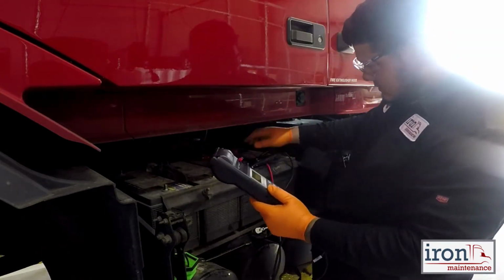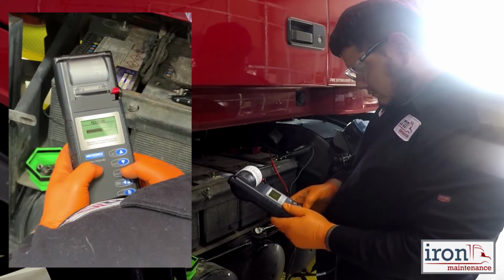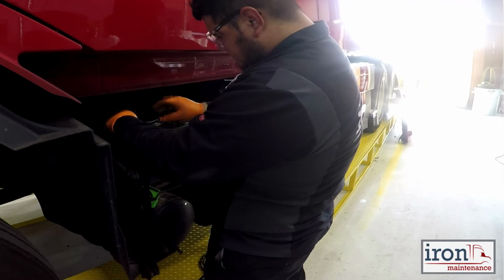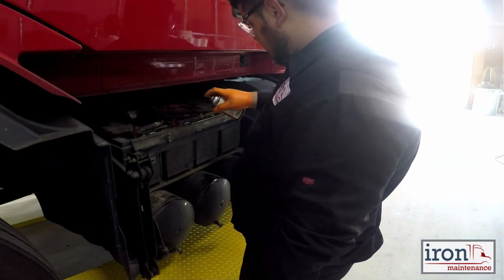Iron Maintenance - Battery Testing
Battery testing is just one of many services we provide at Iron Maintenance. Battery testing is a crucial preventive check to ensure you do not have costly roadside break downs or jumpstarts. to schedule your next inspection.